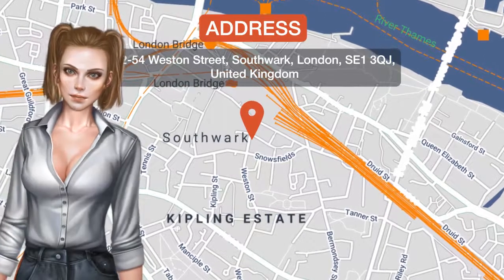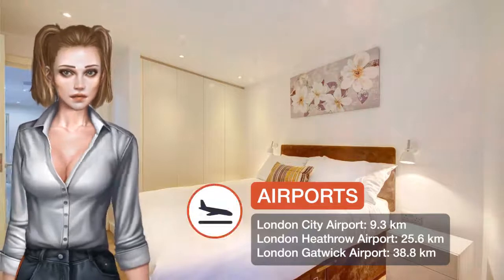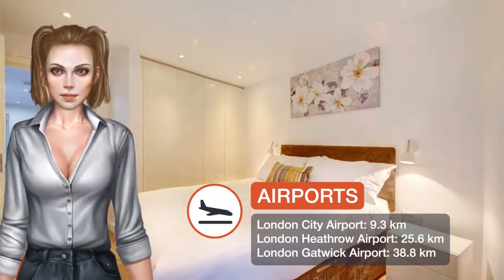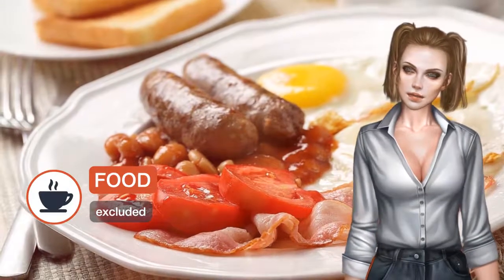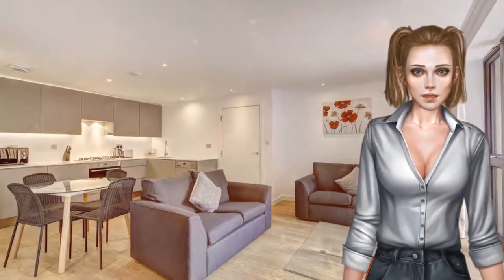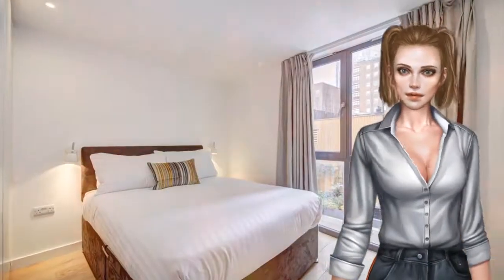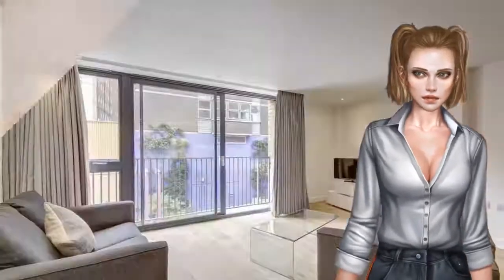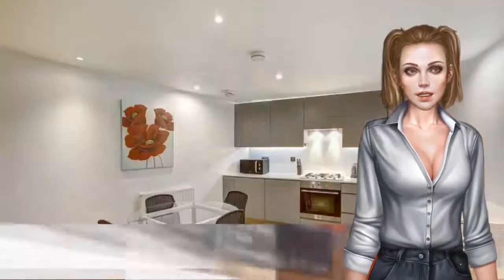Protem London Bridge ⭐⭐⭐⭐ | Review Hotel in London, Great Britain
One of our top picks in London.Located a 16-minute walk from London Bridge, Protem London Bridge offers free WiFi and units equipped with a kitchen, seating area and flat-screen TV. A dishwasher and electric tea pot are also provided. Tower Bridge is 1.3 km from the apartment, while Borough Market is one kilometer away. London City Airport is 11.3 km from the property. Southwark is a great choice for travelers interested in city walks, tourist attractions and monuments.